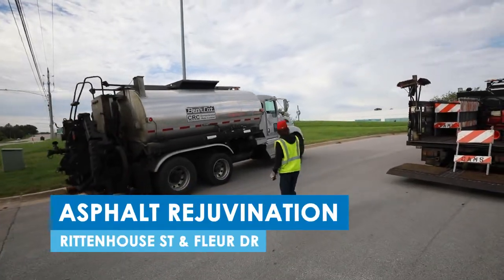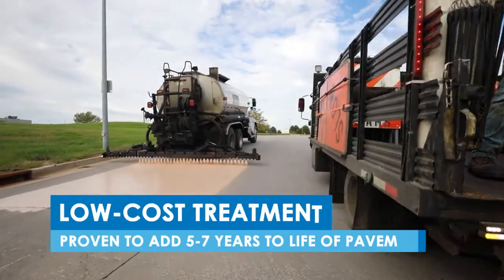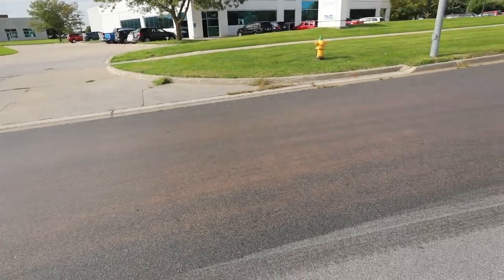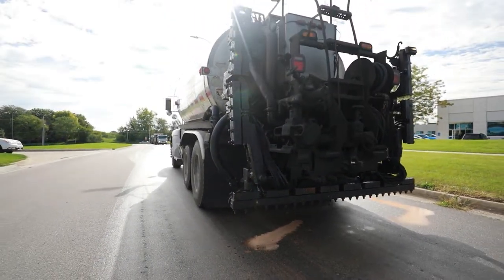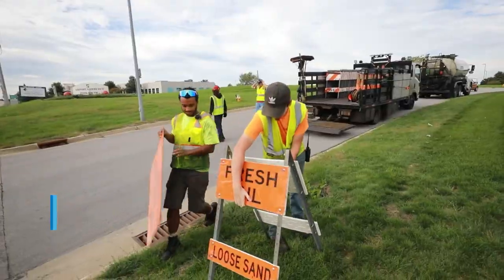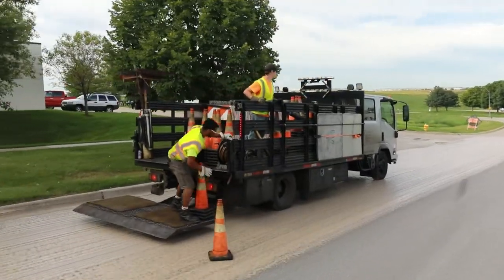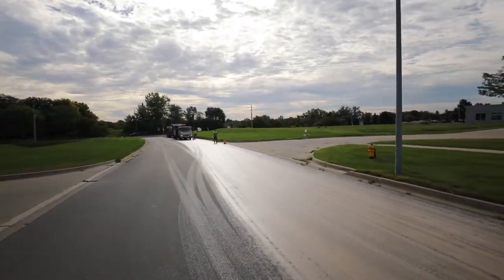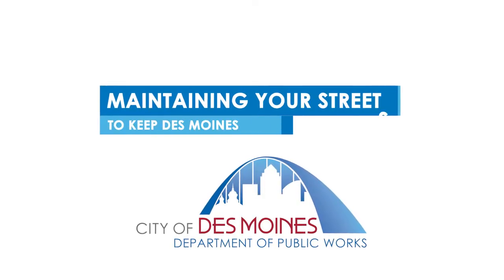Asphalt Rejuvenation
Des Moines residents may have noticed some unusual signage and road treatments  last week. Crews were out all week applying an asphalt rejuvenation to the city's newer paved streets in an effort to extend the life and value of our roads.

Take a look at this proven process.